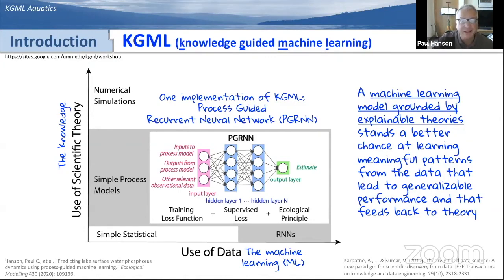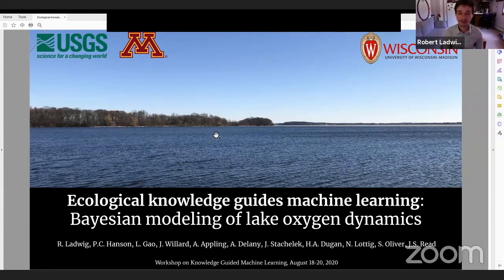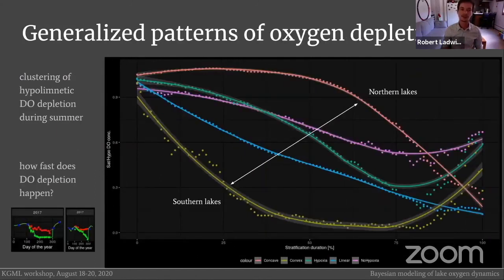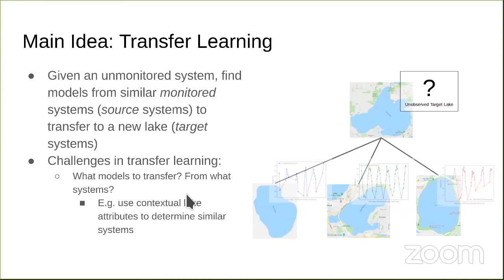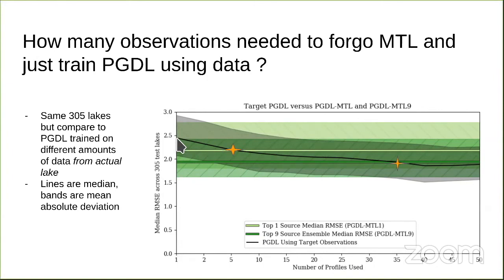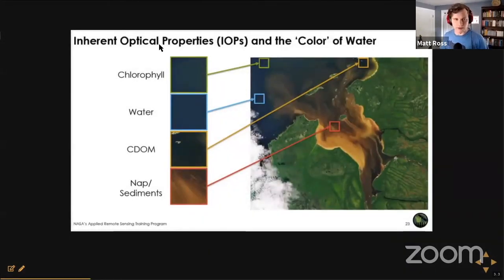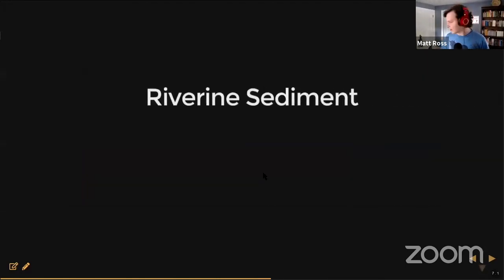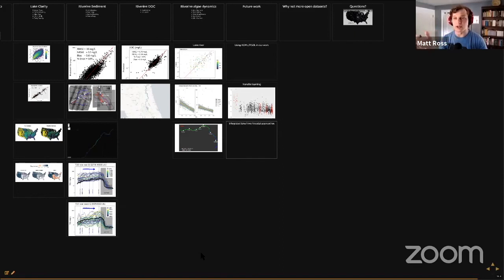kgml 2020 Aquatics part 1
Speakers:

Paul Hanson:  University of Wisconsin, Madison: Introduction and opening of "Ecological knowledge guides machine learning: (i) process-guided phosphorus modeling, (ii) state-space modeling of lake oxygen dynamics”

Robert Ladwig, University of Wisconsin, Madison: Continuation and closing of "Ecological knowledge guides machine learning: (i) process-guided phosphorus modeling, (ii) state-space modeling of lake oxygen dynamics”

Jared Willard, University of Minnesota: "Predicting Water Temperature Dynamics of Unmonitored Lake Systems with Meta Transfer Learning (MTL)"

Matt Ross, Colorado State University: "Matched-up, the importance of open-access training data for global-scale remote sensing of water quality"

Please note: NOTE: Alison Appling's presentation: "Applications of knowledge-guided machine learning for water resources management" is available for viewing by request only and was edited out of this session by request. Please see the workshop website for details.